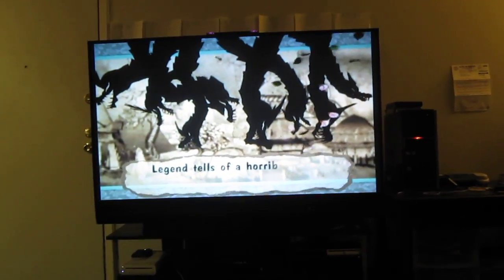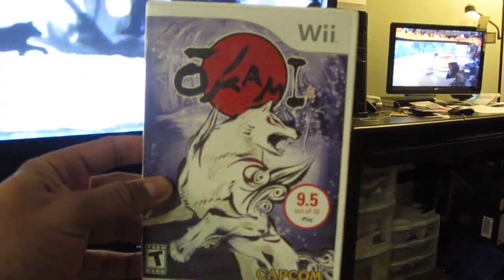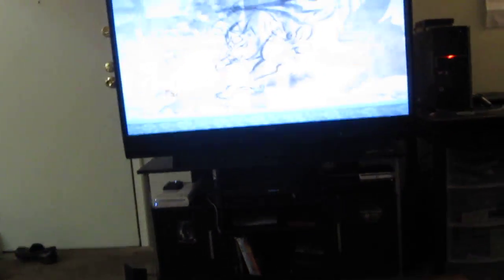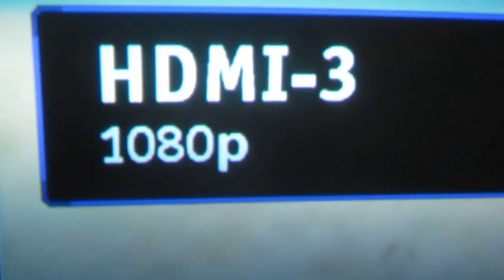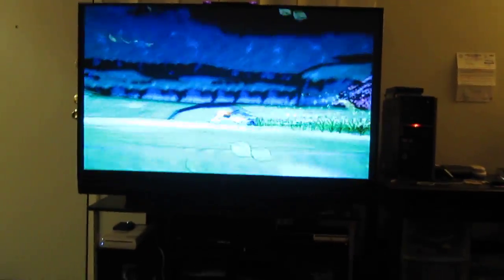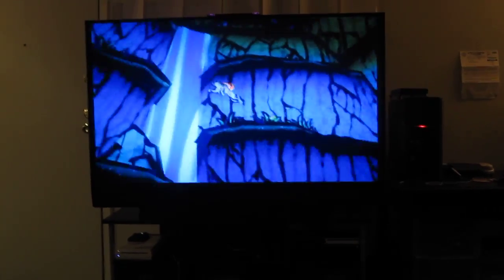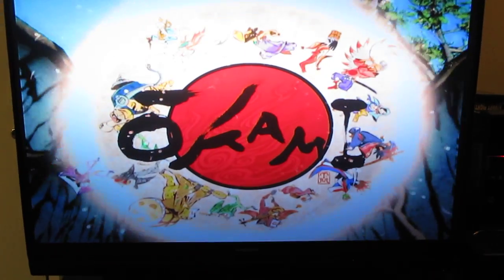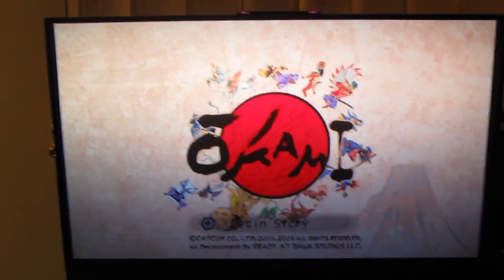Wii U Does upscale Wii to 1080p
""""for all of you who do not know what upscale is please go to this website!"""""